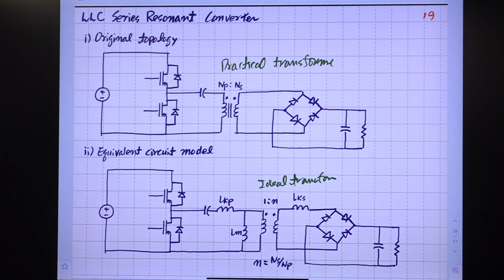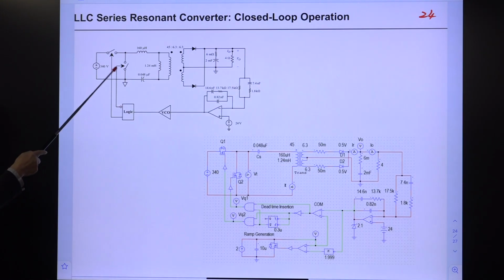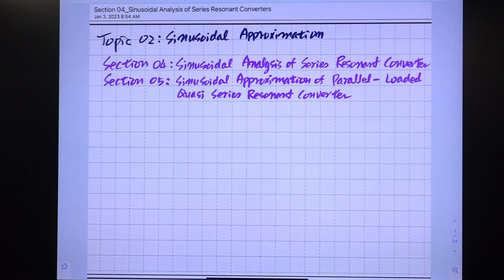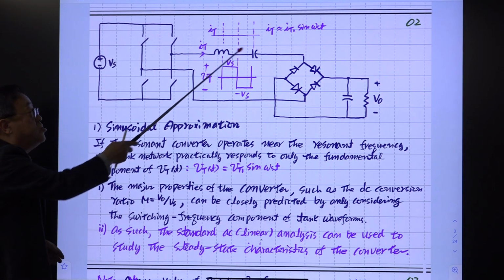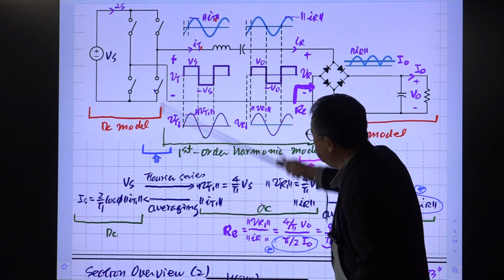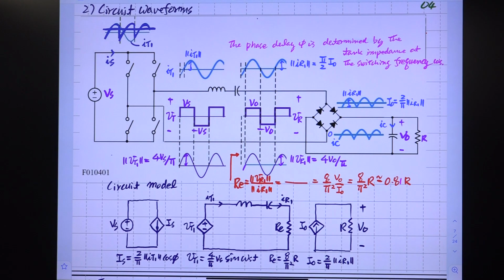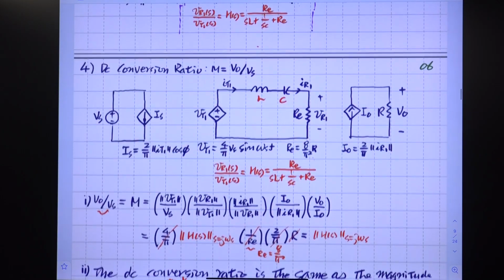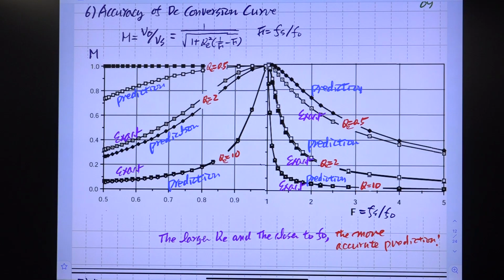Lecture 01: Sinusoidal analysis, Series resonant converter, FHA, LLC converter, DC conversion curve